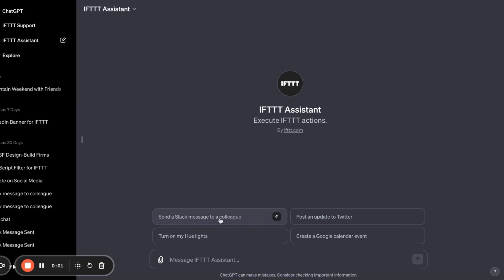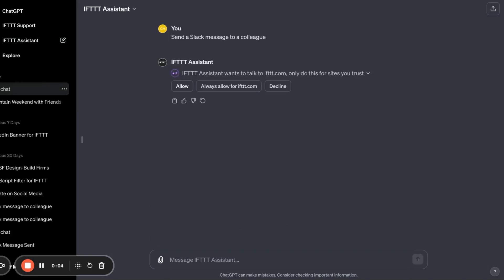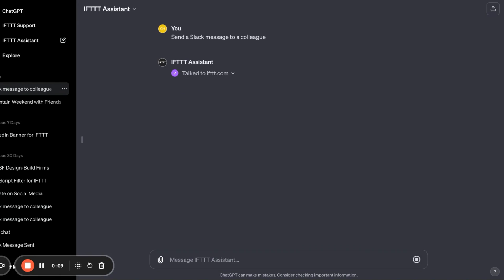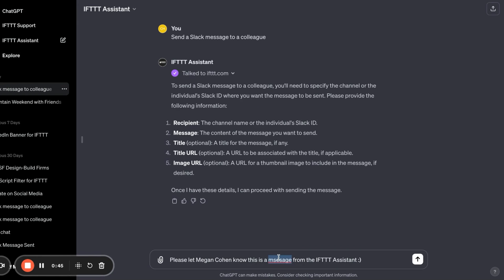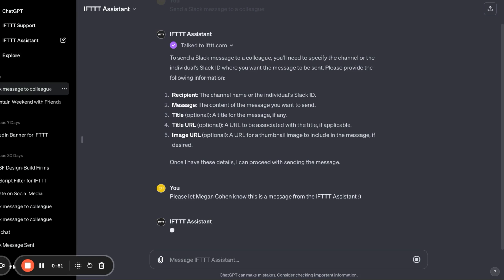How to Automate ChatGPT - Connect ChatGPT with 1000 Apps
We're excited to launch the IFTTT Assistant GPT, a smart AI Agent designed to be your personal assistant.

Now, ChatGPT Plus users can tap into 1000+ digital tools—all from within ChatGPT! Simply connect IFTTT, and you can trigger actions across your favorite services, like:
✅ Scheduling Google Calendar meetings 📅
✅ Sending Slack messages 💬
✅ Writing & publishing blogs ✍️
…and much more—without leaving the chat!